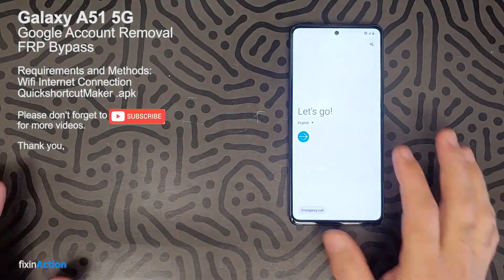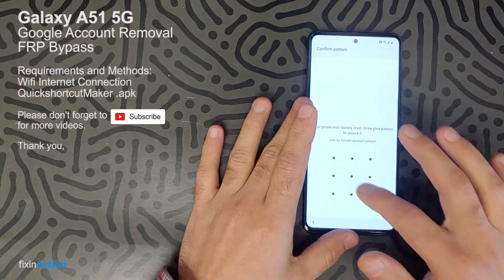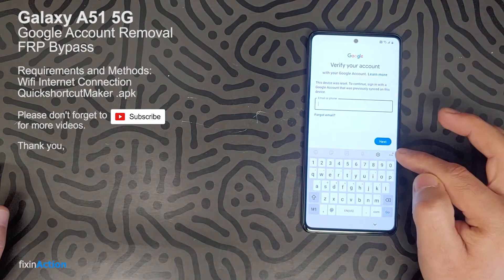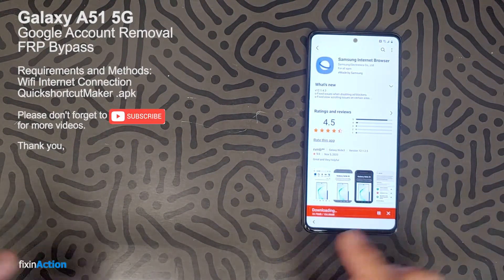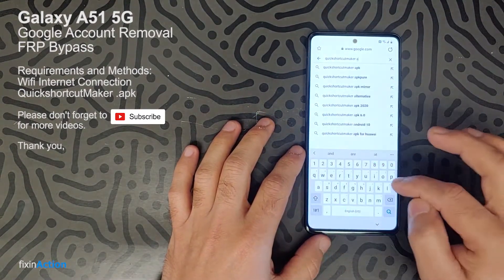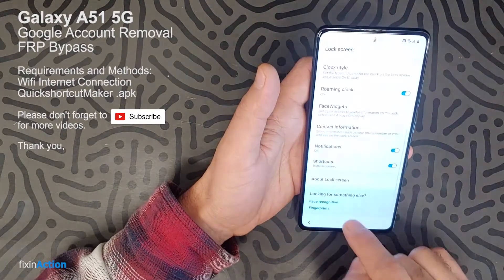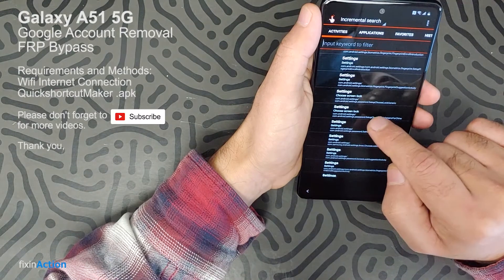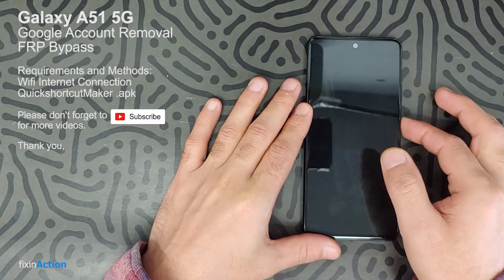Easy Bypass Samsung Galaxy A51 A516 Google Account FRP Lock Removal without PC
How to Easy Bypass Galaxy A51 A516U Google Account FRP Lock Removal without PC

Hey Guys, here is another videos for you, and I hope it will help you bypass or remove frp and google account from your Samsung A51 or other Samsung models.